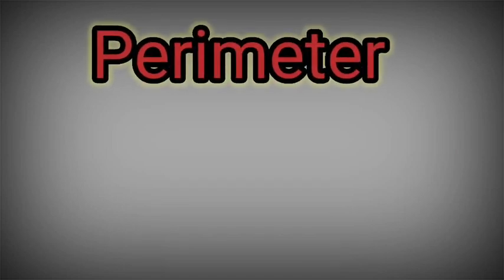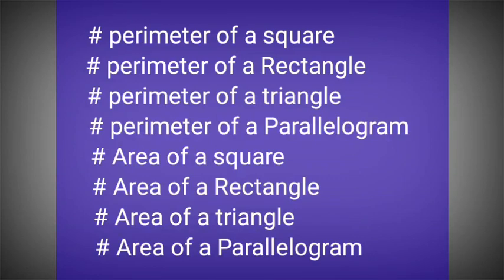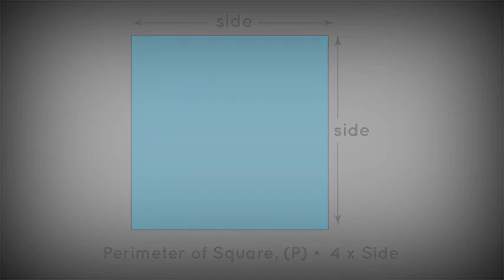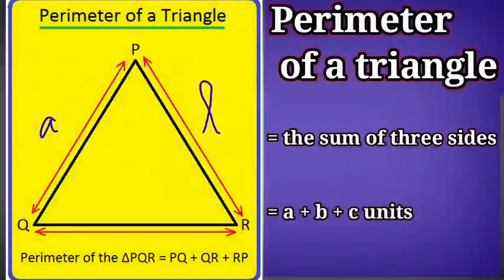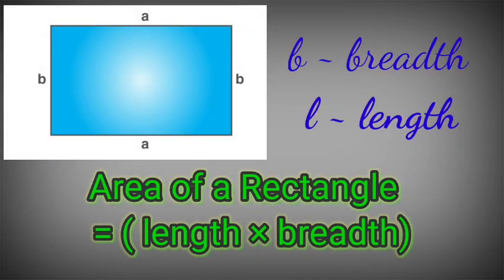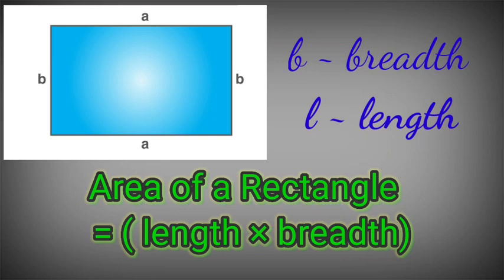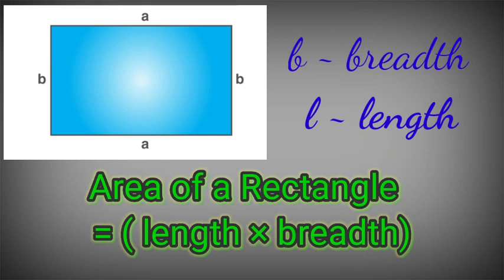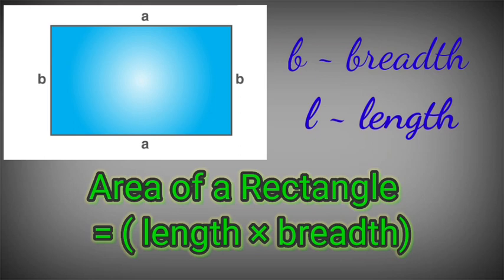VII STANDARD MATHEMATICS-CHAPTER-2- EX.NO:2.1